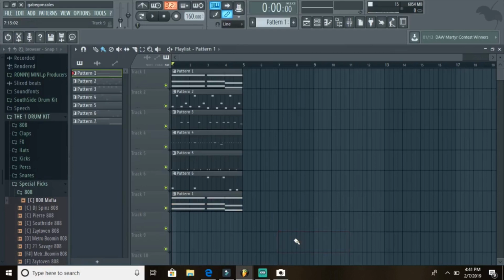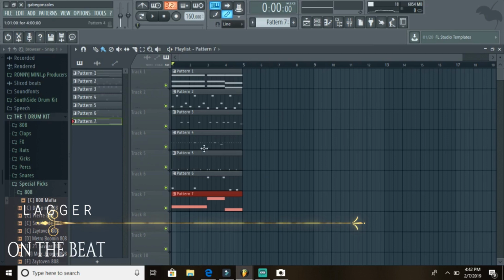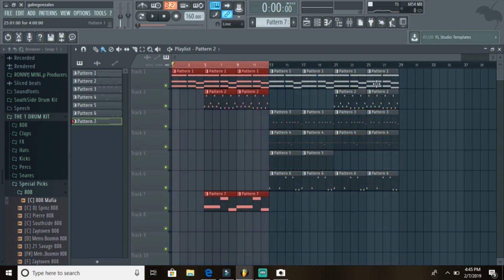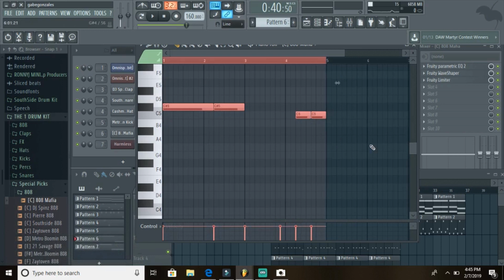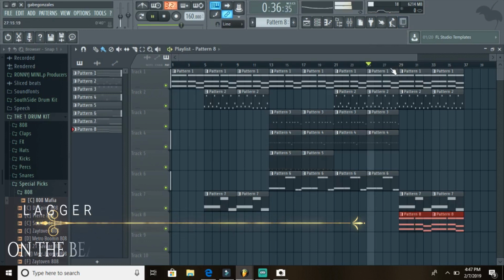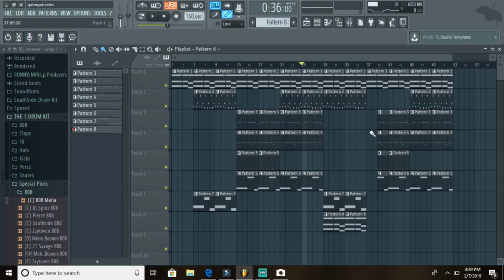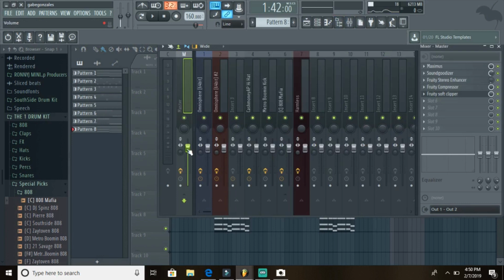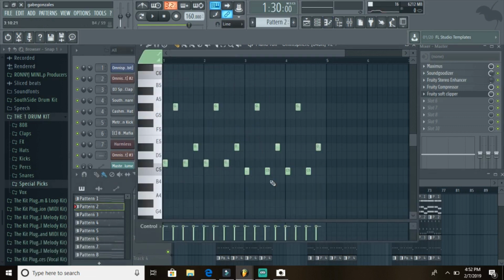Fl studio metro boomin tutorial